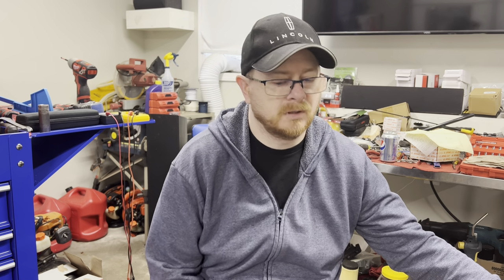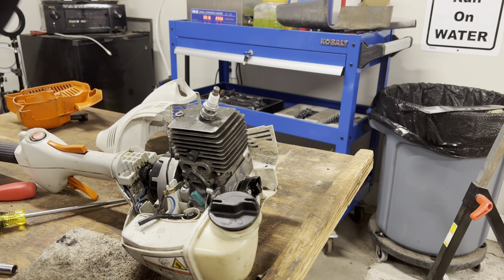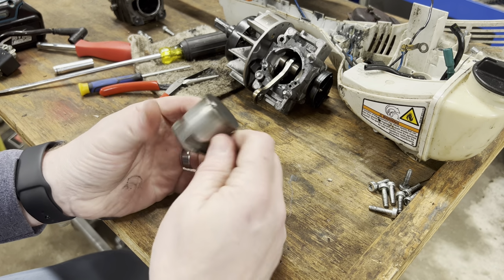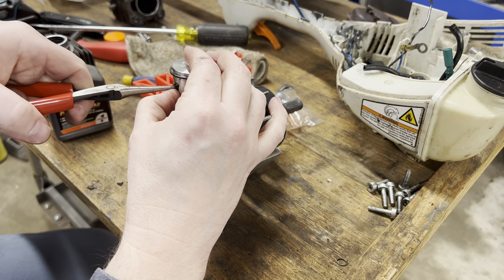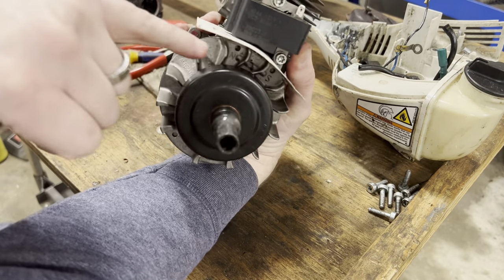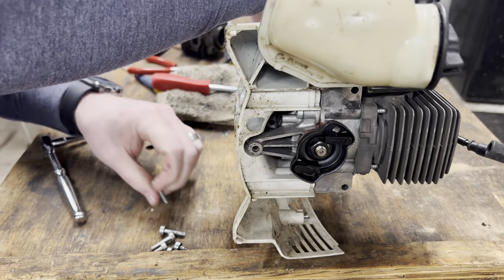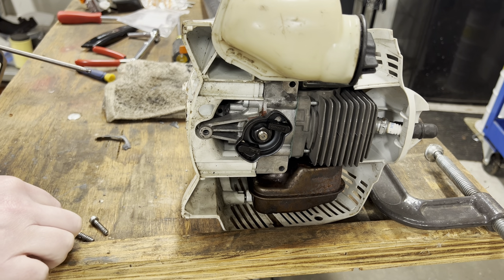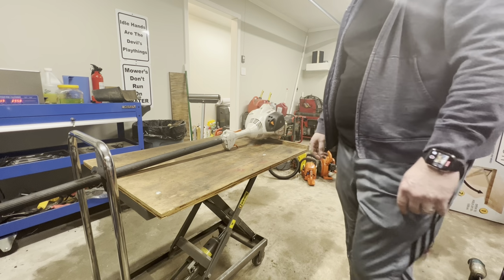Stihl HT 56 C top end rebuild